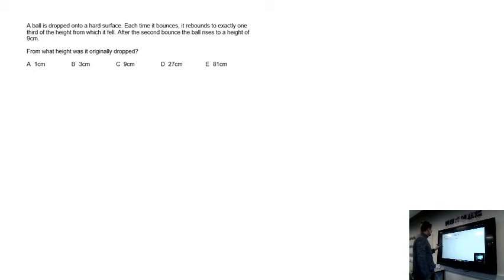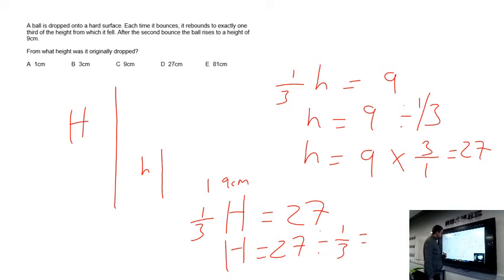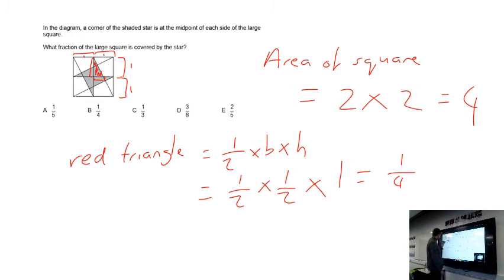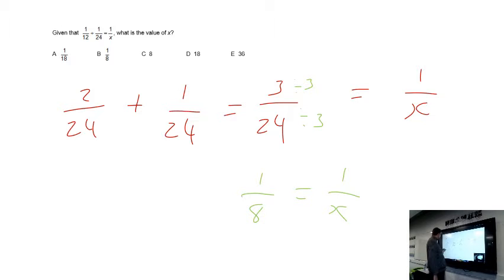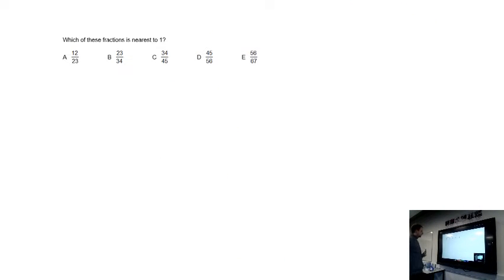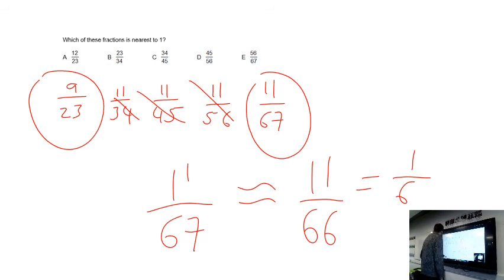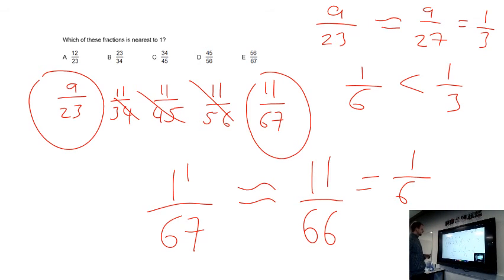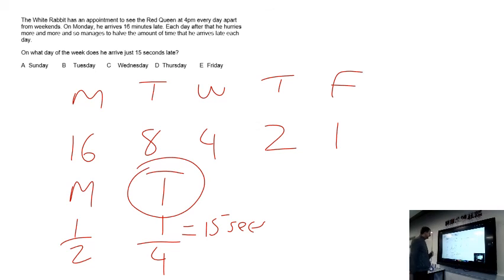Fractions UKMT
Solutions on the UK Junior Maths Challenge questions on fractions